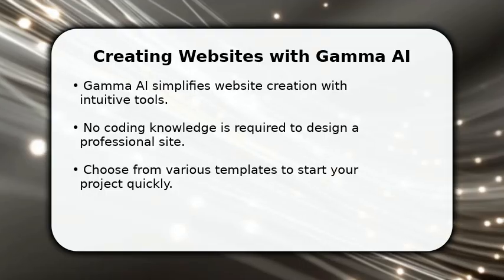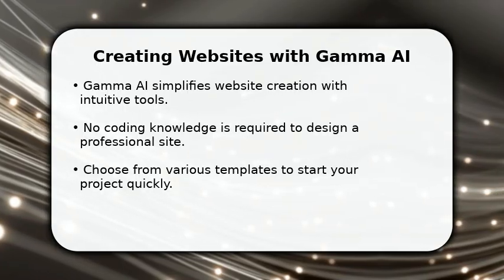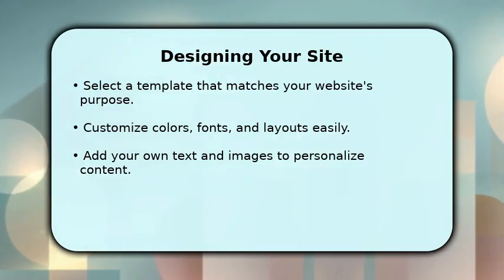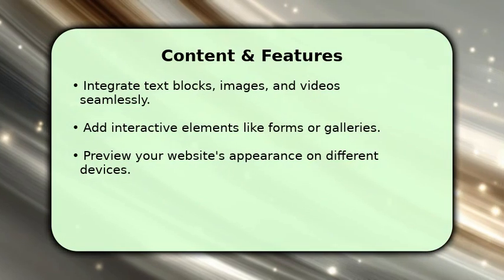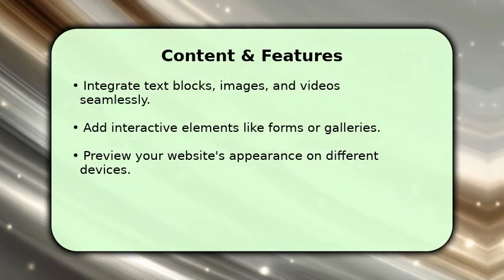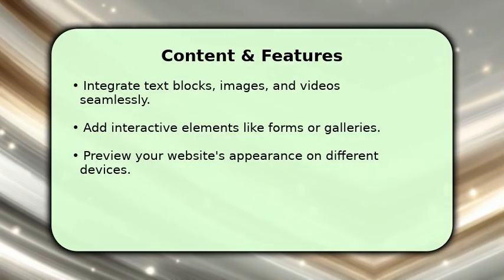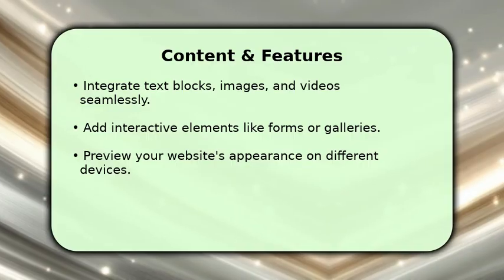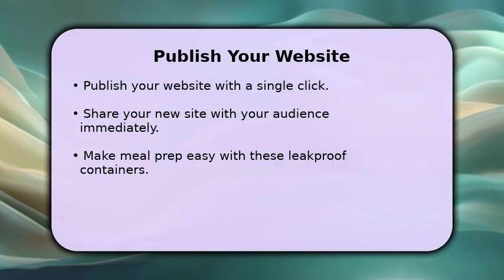How To Make Website Using Gamma AI (Easy Method)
In this video, we will show you how to create a website using Gamma AI. This is an easy method that requires no coding knowledge. We will walk you through the step-by-step process of setting up your website and customizing it to your liking. Whether you're a beginner or an experienced web developer, this tutorial will help you get started with creating a professional-looking website in no time.

how to make website using gamma ai, easy method to create website, no coding required, gamma ai website builder, website creation tutorial, web development for beginners, create professional-looking website, gamma ai features and benefits, website building software, ai-powered website creator